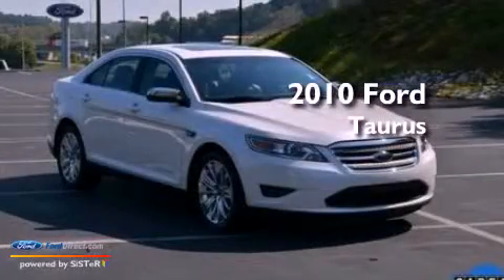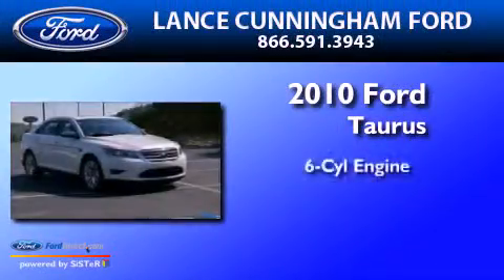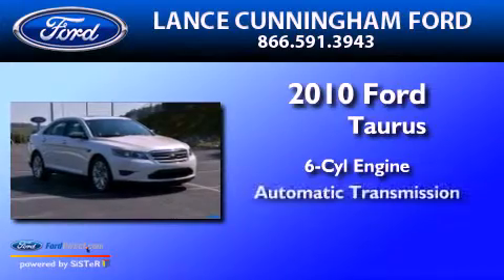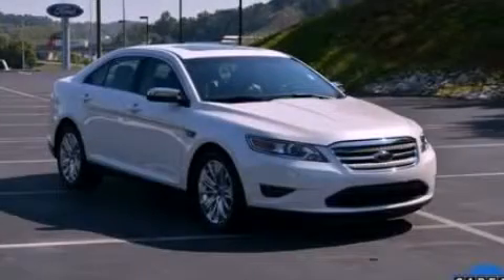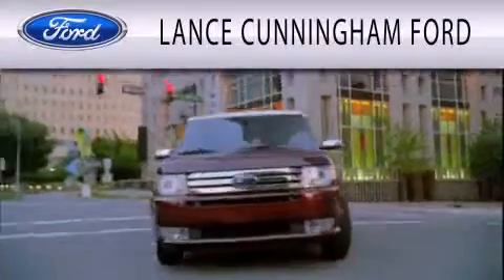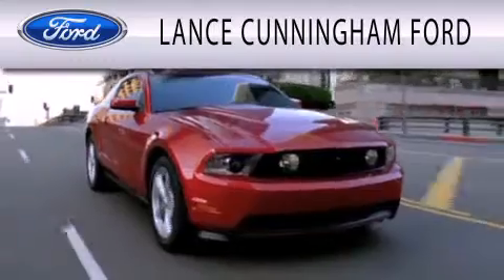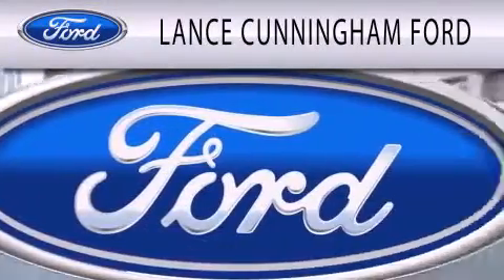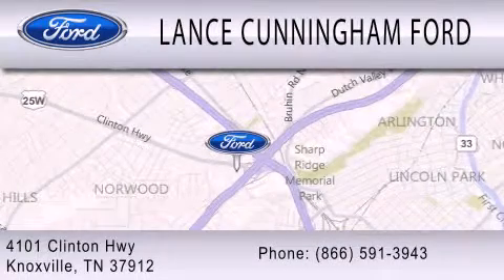2010 FORD TAURUS Knoxville TN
Year : 2010
 Make : FORD
 Model : TAURUS
 Engine : 3.5L V6 24V MPFI DOHC
 Trans . : 6-SPEED AUTOMATIC
 Exterior : WHITE
 Miles : 37,077

 Stock : 30138A